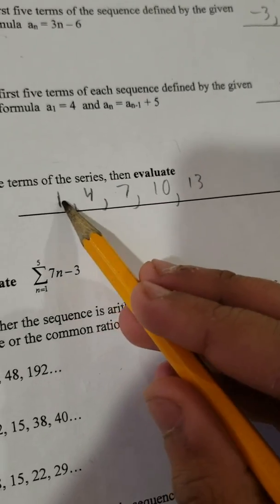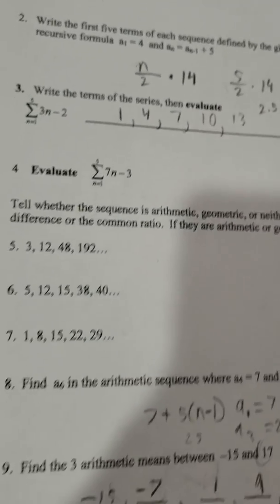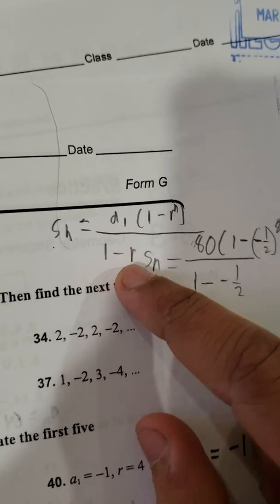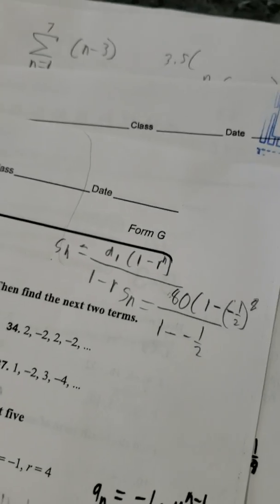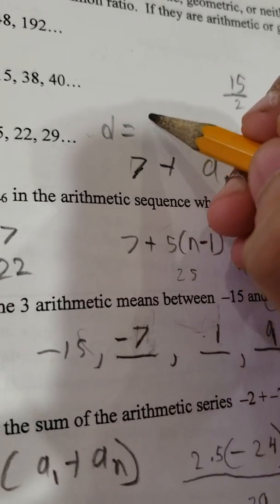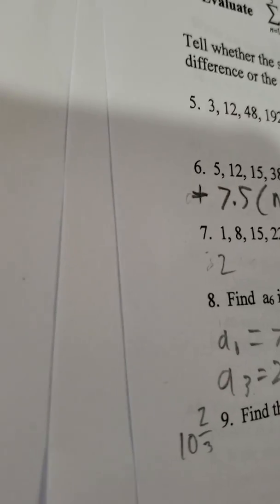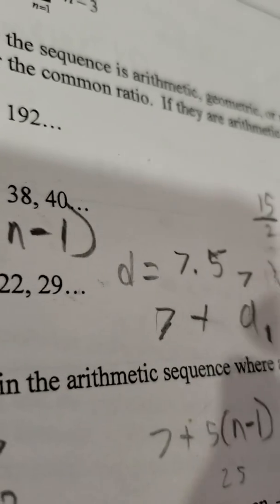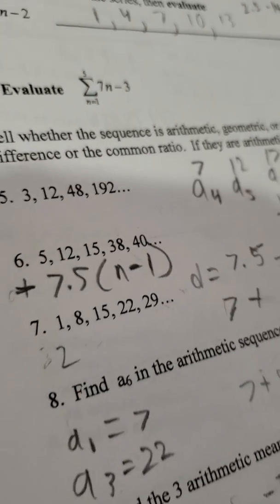Arithmetic and geometric Sequences and series for goons-Mrs. Foiley's class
Ughhhh skip the ending, also this video is for school.